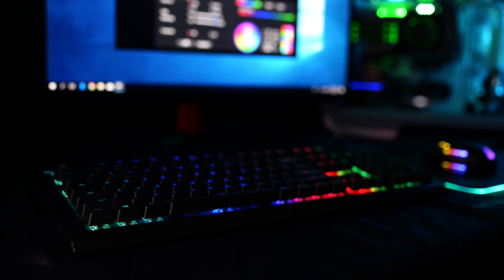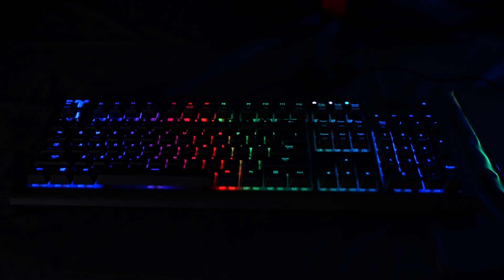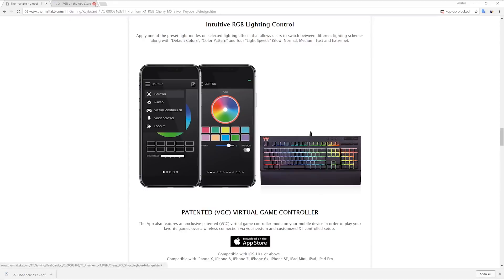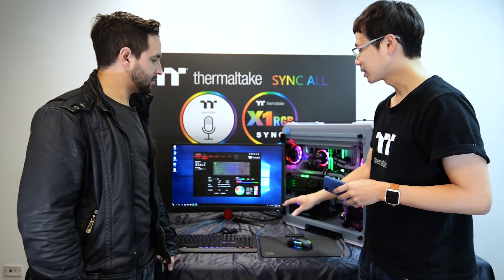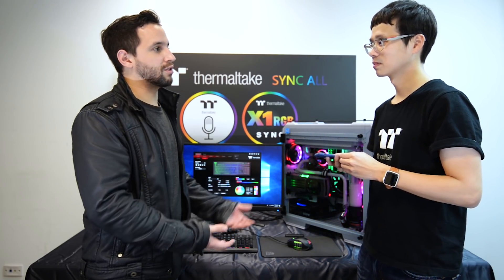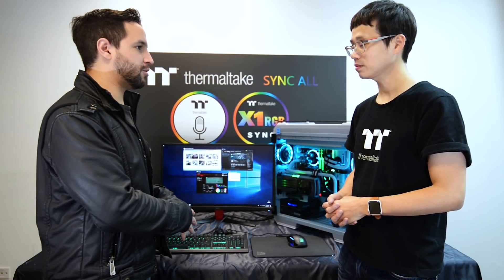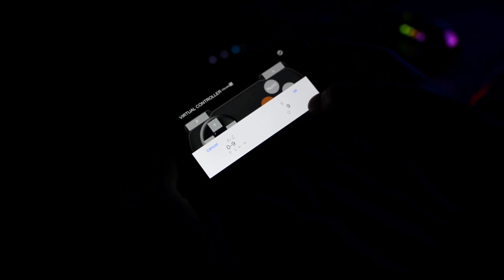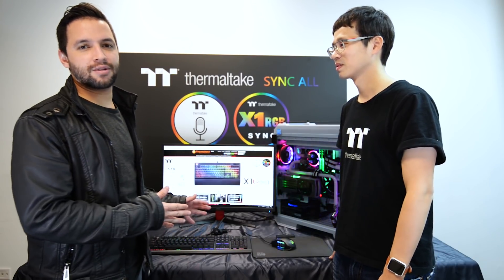Thermaltake TT Premium X1 RGB Mechanical Gaming Keyboard- Overview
Get the TT Premium X1 RGB here:

USA
X1 RGB Speed Silver